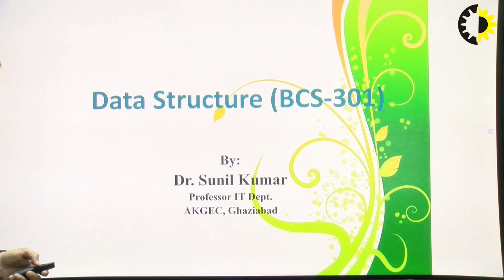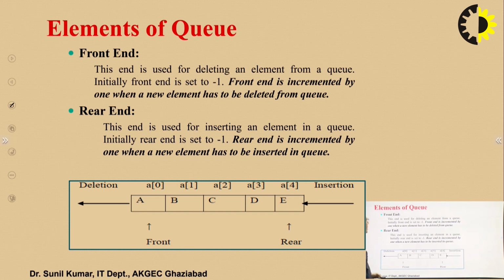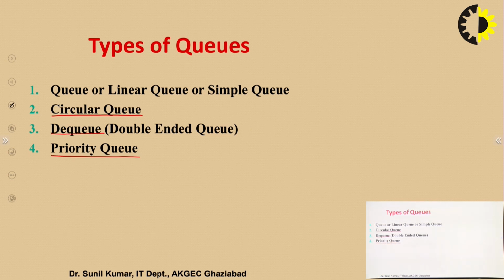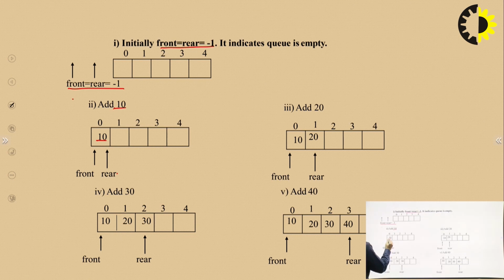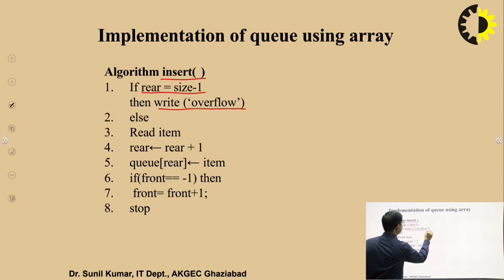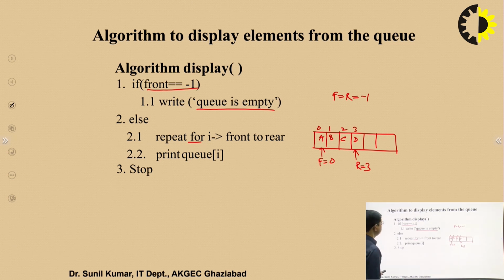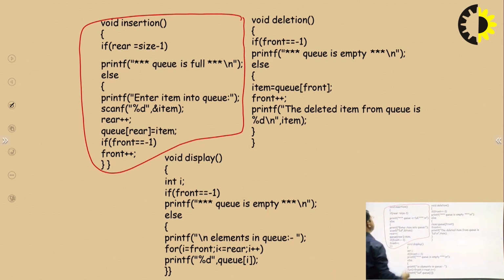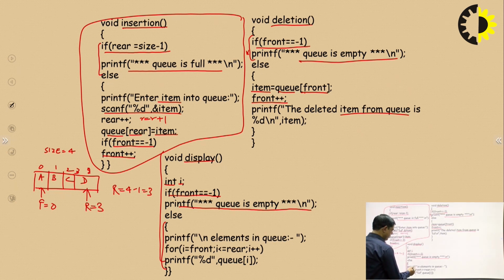''Queue'' Data Structure lecture 01 By Dr Sunil Kumar, AKGEC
In this lecture I am going to discuss non primitive linear data structure queues.